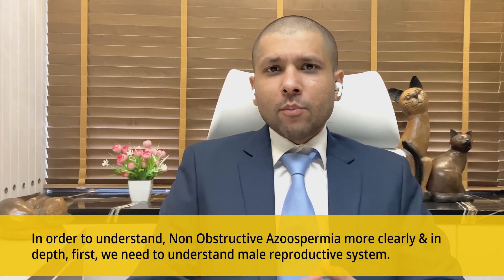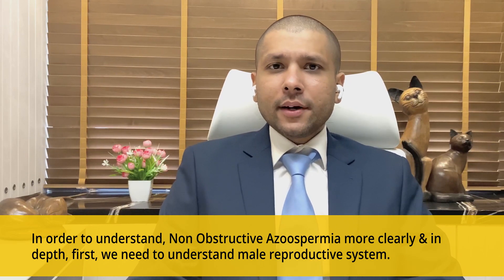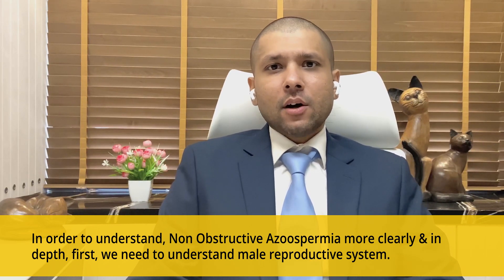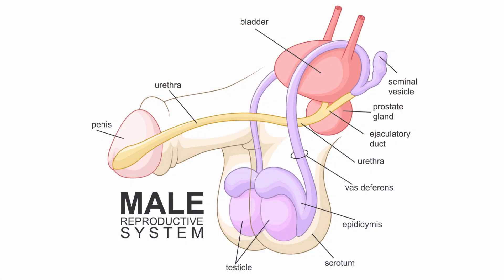Causes of Non-Obstructive Azoospermia (NOA) &Treatment of Non-Obstructive Azoospermia| Dr Jay Mehta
In this video, Dr. Jay Mehta is going to explain about Causes of Non-Obstructive Azoospermia (NOA) & Treatment of Non-Obstructive Azoospermia.

Azoospermia is a common cause of male infertility which demonstrates zero sperm count or nil sperm count. Out of all causes of azoospermia, Non-obstructive azoospermia (NOA) is the common one. Before understanding what is Non-obstructive azoospermia (NOA) let us understand male reproductive system functioning

Before understanding what causes of this obstruction lets understand the male reproductive system
1. Testes, commonly known as testicles, is the part of the male reproductive organ where sperms are produced.
2. Later these sperms travel via a duct or a pipeline called the vas deference and are temporarily stored in seminal vesicles.
3. In the seminal vesicles, certain nutrition and fluids are added to these sperms.
4. At the time of intercourse, the sperms are ejaculated through ejaculatory ducts from the penis and it gets out as the seminal fluid.

In the case of Non-obstructive azoospermia (NOA), there is no blockage in the reproductive tract but there is some abnormality in the testes which causes a reduction in sperm production.

Causes of Non-obstructive azoospermia (NOA)
1. Congenital Issues with testes. i.e.  , Retractile Testes
2. Injury to the testes
3. Viral Infections in Childhood
4. Endocrinological problems related to the brain and secretion of hormones in the body.
5. Gonadotoxic therapy. i.e, therapies that affect the gonadotropin hormones in the body.

In Non-obstructive azoospermia (NOA), it's very common to have an elevated level of FSH, mildly elevated levels of Estradiol, and low to the normal level of testosterone.

Difference between Obstructive and Non-obstructive azoospermia
Obstructive azoospermia: The testes are going to be normal size.
Non-obstructive azoospermia:  The testes could be slightly smaller in size and slightly softer in consistency and could be slightly variable in location.

Treatment for Non-obstructive azoospermia (NOA)
How to retrieve sperms in Non-obstructive azoospermia (NOA)
The testes could be defective but there are some areas in testes that might be producing healthy sperms that are retrieved with the help of a procedure called Microdissection.

MicroDissection Surgery in Non-obstructive azoospermia
MicroDissection TESE is a highly specialized surgical technique Its 2 1/2 hour procedure wherein a testis is opened up to screen and examine to retrieve healthy sperms. The average sperm retrieval rate varies between 55-70. Prior to MicroDissection, a patient should undergo clinical and hormonal examination regarding the expected success rate of the procedure. But due to MicroTESE, it's possible for Non-obstructive azoospermia patients to have conceived pregnancy with their own sperm.

From the year 2018, Dr. Jay Mehta converted the clinic into a Program that doesn’t allow the use of Donor Sperms. Currently, the clinic practices the DONOR Program in less than 1% of its patients. This is one of the factors which is largely responsible for the clinic being extremely popular for Fertility Treatments amongst the patients.

The clinic is one of the busiest IVF Clinics in the city of Mumbai and is consistently rated by patients and fellow gynecologists to be one of the Top Fertility Clinics in the city.

The clinic and the medical team shall be happy to answer your queries, should you require a personal correspondence, please submit your medical papers on . Kindly also note that the medical guidance which will be provided will be subject to the medical consulting fees for that point in time.

Regards,
5th Floor, Jayant Arcade, M G Road, Ghatkopar East, Mumbai- 400077
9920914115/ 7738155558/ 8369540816